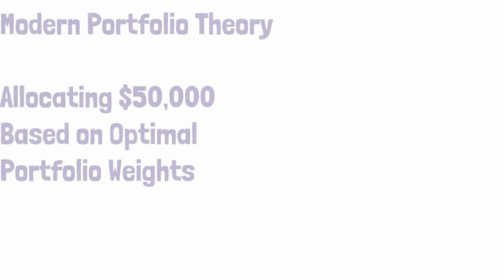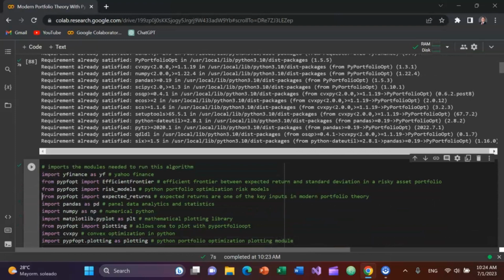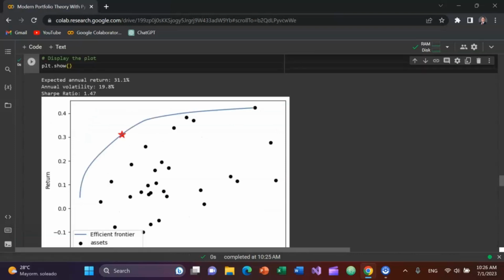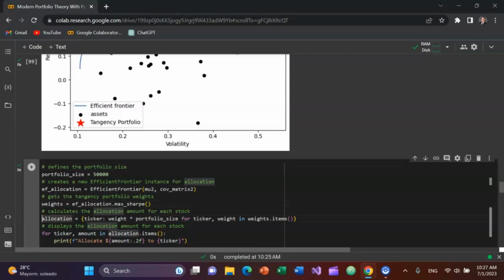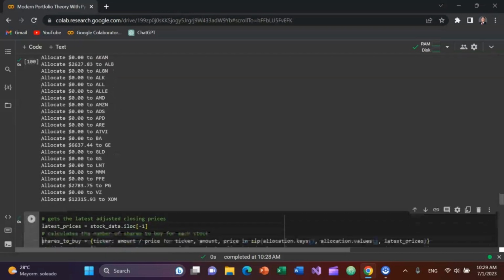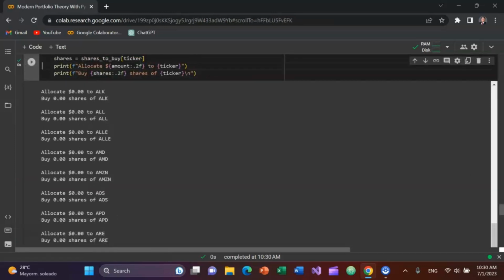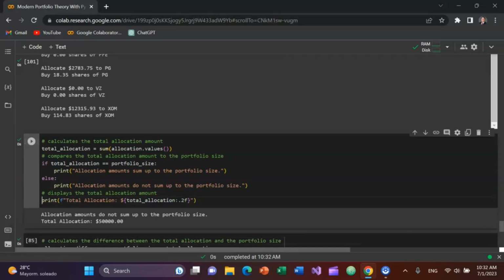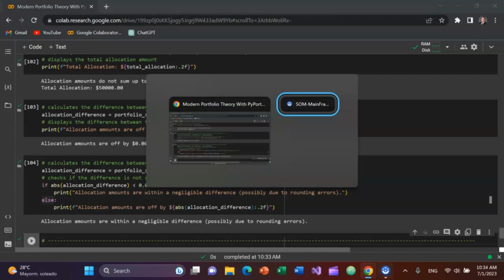Modern Portfolio Theory in Python: Allocating $50,000 Based on Optimal Portfolio Weights